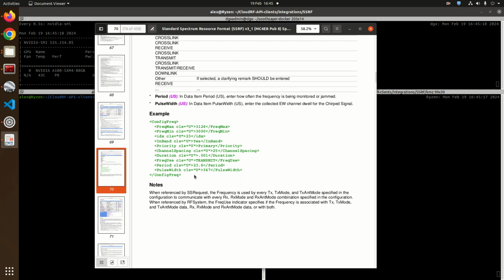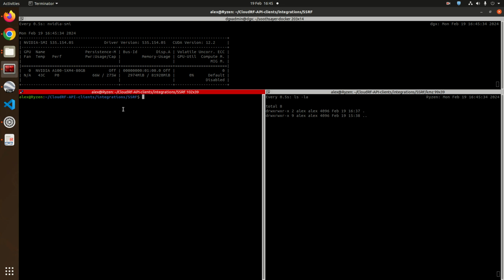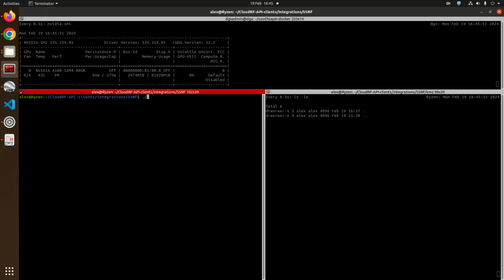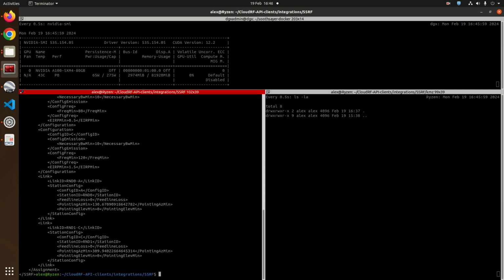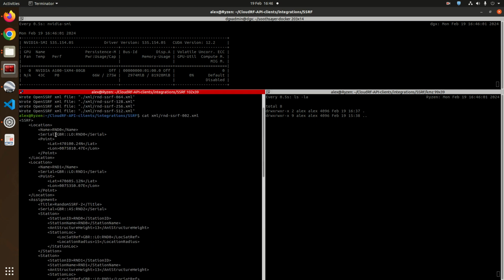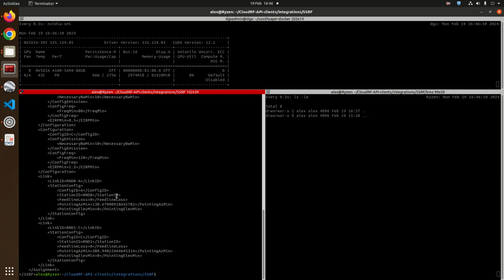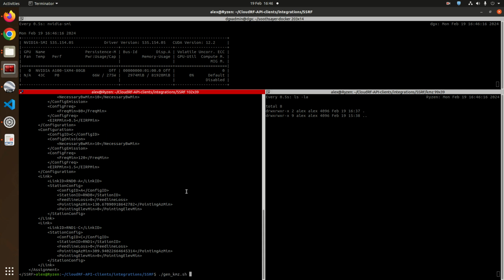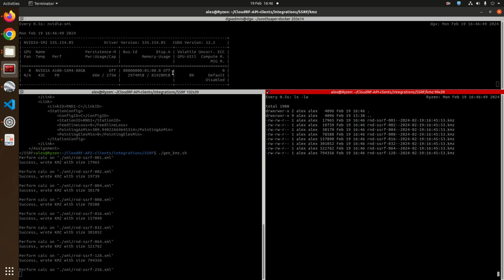API integration: Standard Spectrum Resource Format XML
This public Rust client is capable of processing Standard Spectrum Resource Format (SSRF) XML documents through the CloudRF/SOOTHSAYER API.

SSRF-XML is used to share spectrum information including transmitters, receivers, geo location and propagation ranges. By pushing this public  data through our GPU accelerated "Multisite" API, we can rapidly model complex systems in seconds which previously would have been impossible in a practical time frame or with an unpublished spectrum standard.